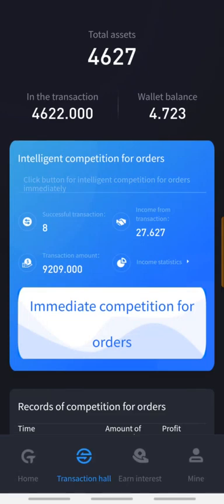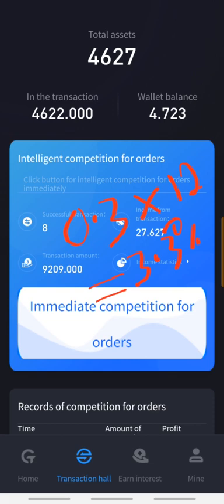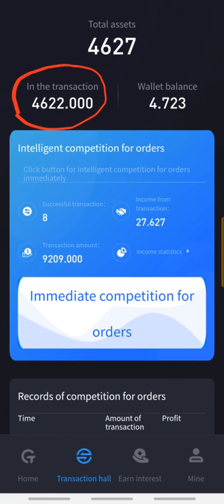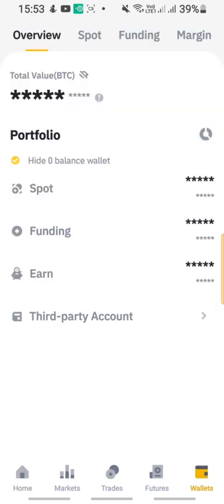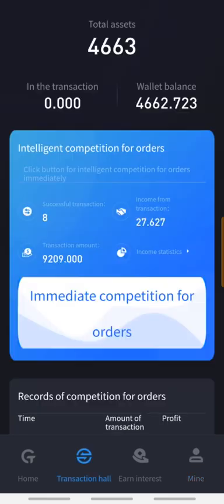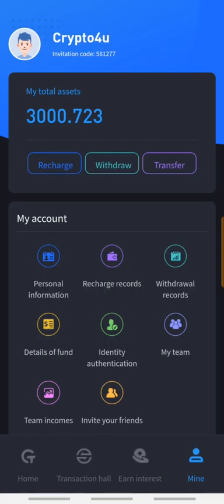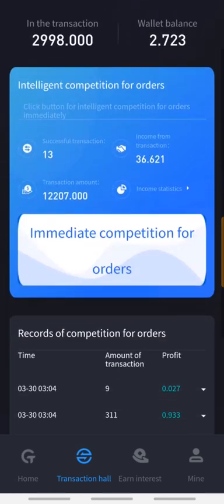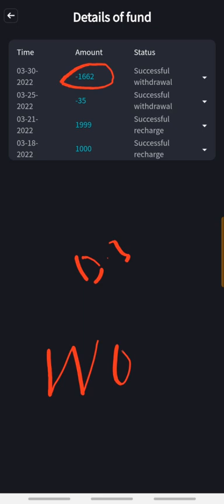COTP Trading Platform - $1,657 Live Withdrawal (Instant Payout)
COTP is a company that allows you to do P2P trade. the system will search for you people who want to buy USDT with good price then you sell to the person and make a good profit. You can trade 12 times a day. every 2 hours your initial fund and profit you made from the trade will hit your wallet on the platform is you still want to trade you do that again and again if you think you want to quite you then withdraw or your money 💵 .